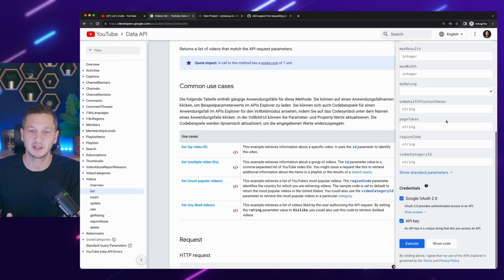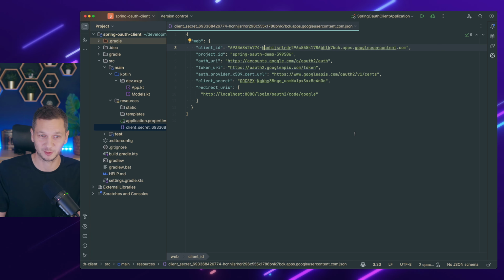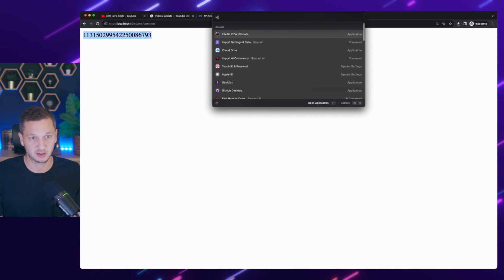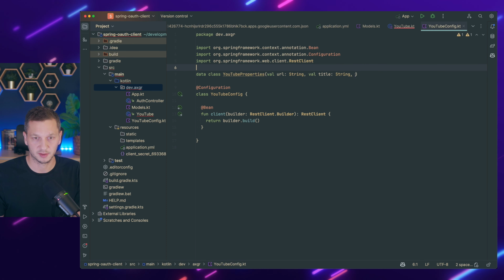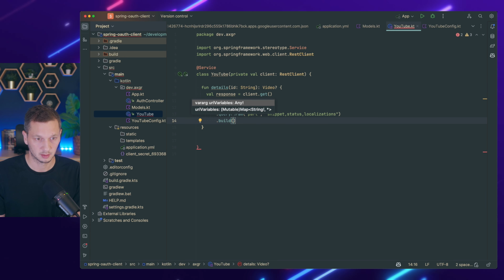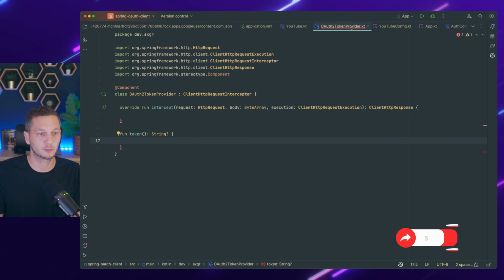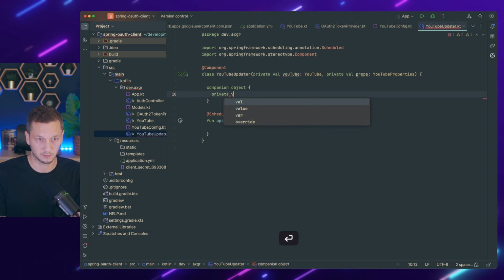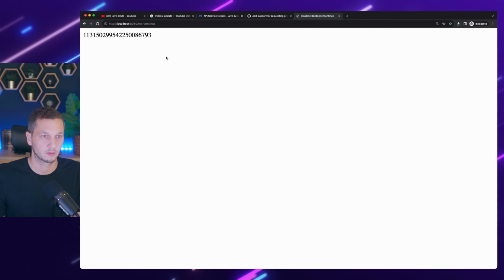How To Build a YouTube OAuth 2 Client with Spring Boot 3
Hey friends! This is a jam-packed tutorial about using Spring Boot 3, the new RestClient, and the OAuth 2 client to connect to the YouTube API. We built an application that updates the title of this video to always* reflect the current number of views. The app is even doing this in the background, so we have to extract the access token, which otherwise would only be available during the lifetime of a request!

* well, not always, but every 10 minutes due to YouTube API restrictions.